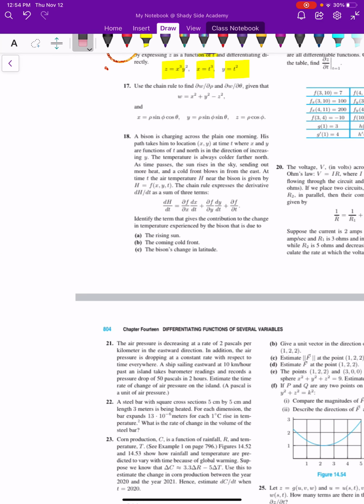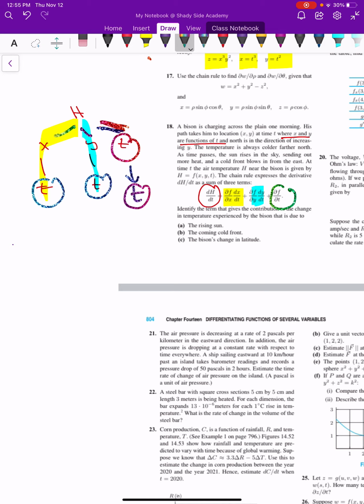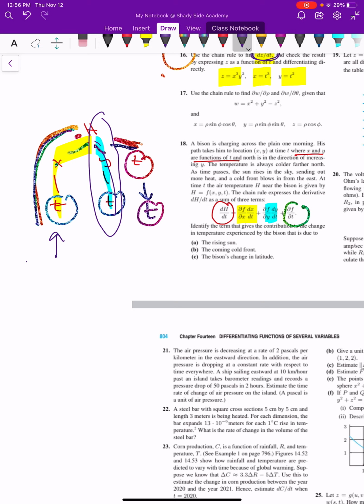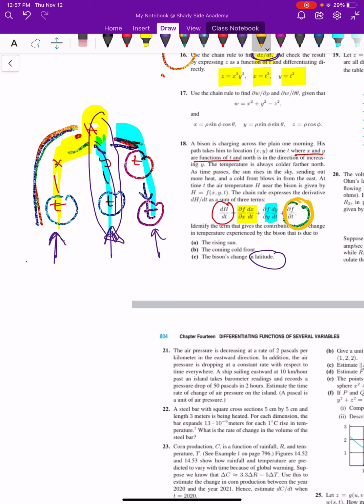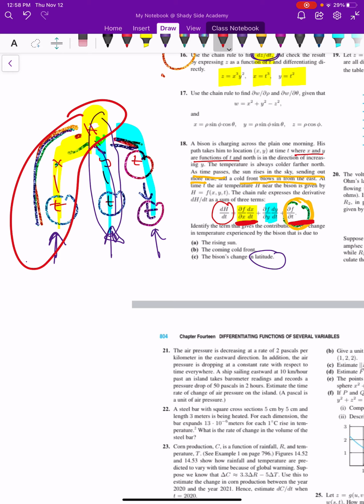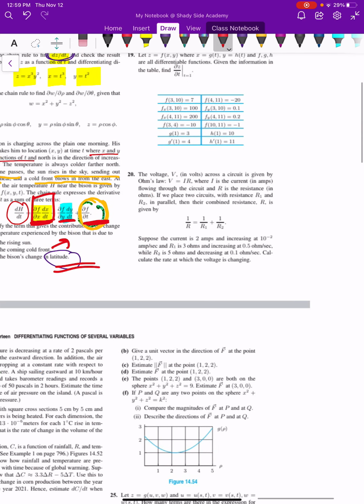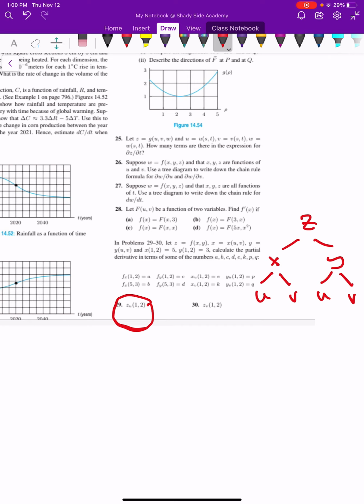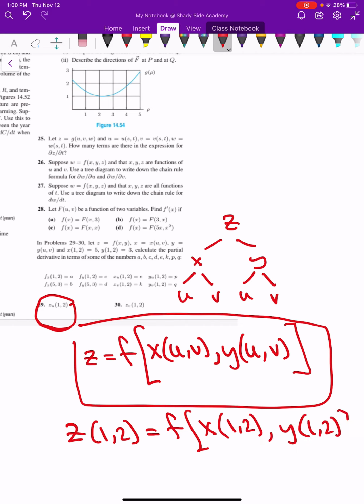November 12, 2020